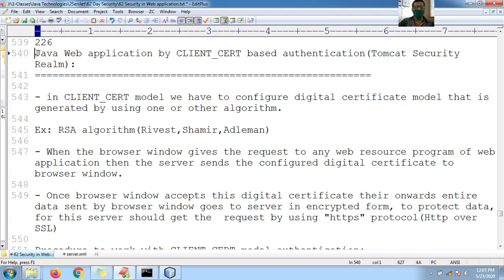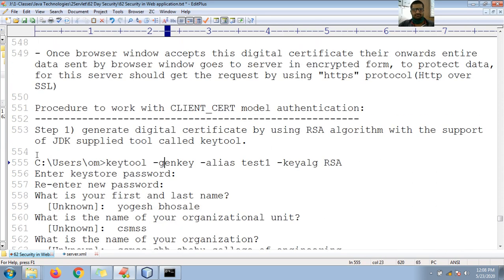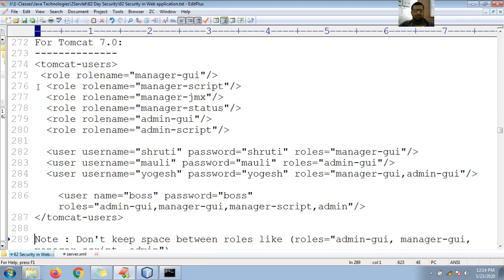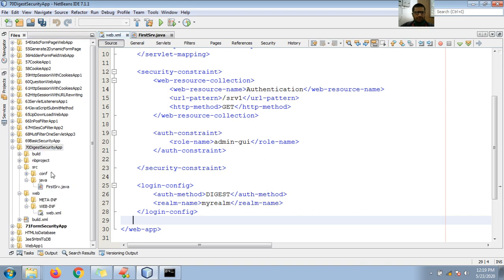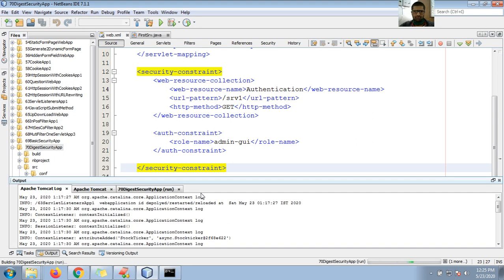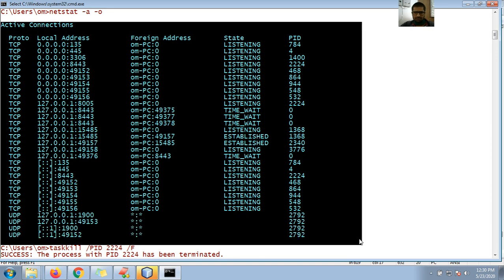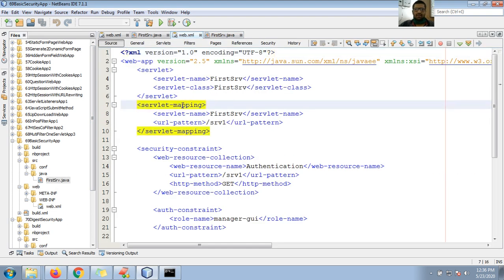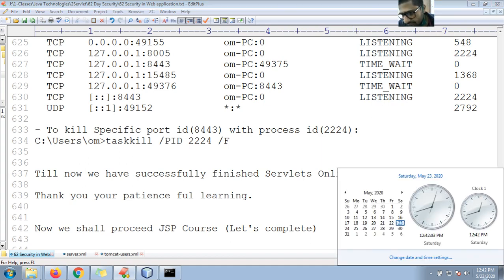226 Java Web application by CLIENT CERT based authentication | Tomcat Security Realm | Servlets Java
Java Web application by CLIENT_CERT based authentication ( Tomcat Security Realm ) : - in CLIENT_CERT model we have to configure digital certificate model that is generated by using one or other algorithm.

Ex: RSA algorithm(Rivest,Shamir,Adleman)

- When the browser window gives the request to any web resource program of web application then the server sends the configured digital certificate to browser window.

- Once browser window accepts this digital certificate their onwards entire data sent by browser window goes to server in encrypted form, to protect data, for this server should get the request by using "https" protocol(Http over SSL)

Procedure to work with CLIENT_CERT model authentication:
Step 1) generate digital certificate by using RSA algorithm with the support of JDK supplied tool called keytool.

C:\Users\om keytool -genkey -alias test1 -keyalg RSA
Enter keystore password: hcl123
Re-enter new password: hcl123
What is your first and last name?
  [Unknown]:  yogesh bhosale
What is the name of your organizational unit?
  [Unknown]:  csmss
What is the name of your organization?
  [Unknown]:  csmss chh shahu college of engineering
What is the name of your City or Locality?
  [Unknown]:  aurangabad
What is the name of your State or Province?
  [Unknown]:  mh
What is the two-letter country code for this unit?
  [Unknown]:  in
Is CN=yogesh bhosale, OU=csmss, O=csmss chh shahu college of engineering, L=aurangabad, ST=mh, C=in correct?
  [no]:  y

Enter key password for test1
        (RETURN if same as keystore password): hcl123

The above tool generates one RSA algorithm based digital certificate as ".keystore" file in C:\Users\om location.

Step 2) Configure the above digital certificate in tomcat server by enabling 'https' protocol in tomcat-home\conf\server.xml file

- comment (!-- first connector tag --) connector tag that points to regular http protocol

- Enable 3rd connector tag that points to https protocol (SSL HTTP/1.1)

in tomcat 7.0

Connector port="8443" protocol="org.apache.coyote.http11.Http11Protocol"
               maxThreads="150" SSLEnabled="true" scheme="https" secure="true"
               clientAuth="false" sslProtocol="TLS" /

Add following two properties:
 keystoreFile="C:\Users\om\.keystore" keystorePass="hcl123"

Connector port="8443" protocol="org.apache.coyote.http11.Http11Protocol"
        keystoreFile="C:\Users\om\.keystore" keystorePass="hcl123"
               clientAuth="false" sslProtocol="TLS" /

Step 3) make sure that web application that deals with BASIC / DIGET model of authentication is deployed in Tomcat Server. (Refer Tutorial No. 223 for BASIC model Or Tutorial No. 224 for DIGEST model authentication) (69BasicSecurityApp or 70DigestSecurityApp)

Step 4) If Possible restart server.

Step 5) Test the web application using 'https' (69BasicSecurityApp or 70DigestSecurityApp)

  OR

If Error occurs: (Deployment error: Starting of Tomcat failed, the server port 8443 is already in use. )

Note: if port number is already in use: (Tomcat may not run on 8443 because already in use )

- To Check port in use:
to see all the active connecctions port number in windows OS.
command prompt netstat -a -o
Active Connections

- To kill Specific port id(8443) with process id(2224):
C:\Users\om taskkill /PID 2224 /F

Till now we have successfully finished Servlets Online Course

Thank you your patience ful learning.

Now we shall proceed JSP Course (Let's complete)